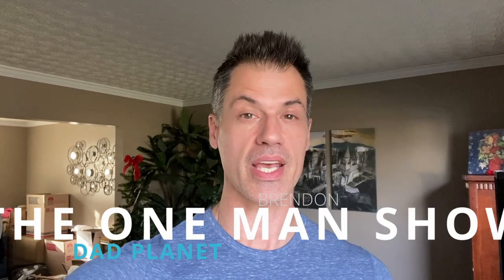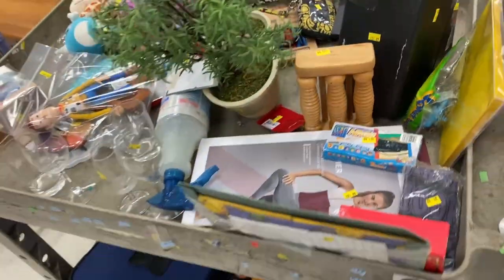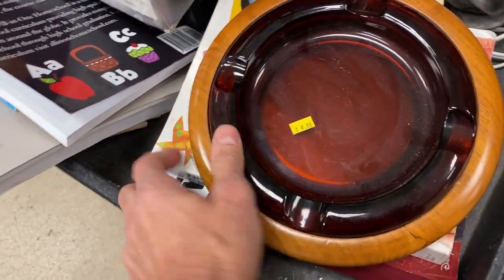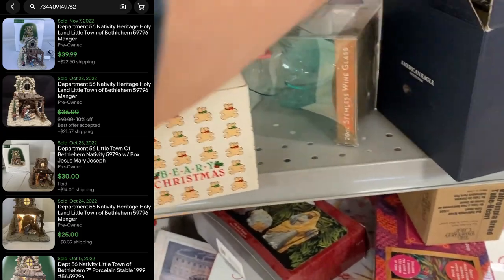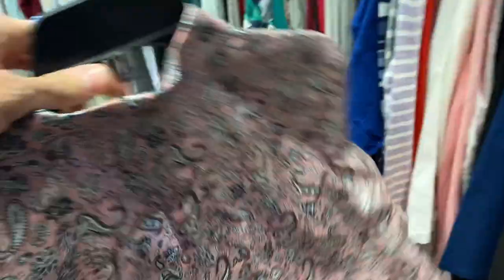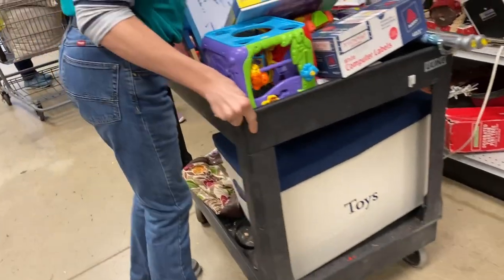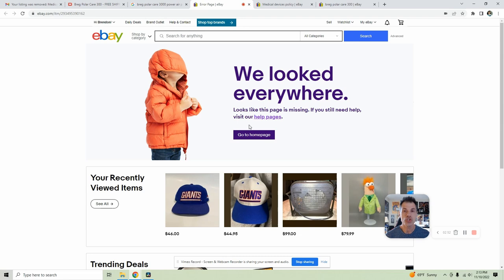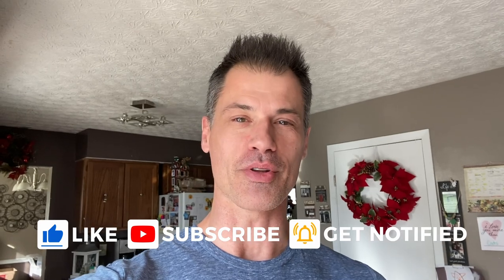I Broke The Rules on eBay - Here's How You Can Avoid It (WARNING)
I don't drink much, if ever, but pass me the vodka. We're going to make it up to the thrift store to find cheap items to flip and resell for a profit - and then you're going to find out what I did wrong. Hopefully this helps you avoid the same fate.
Wholesale Inventory for resellers: BoloPlanet.com